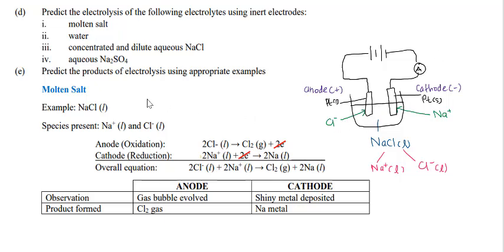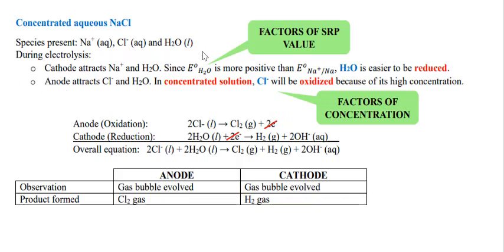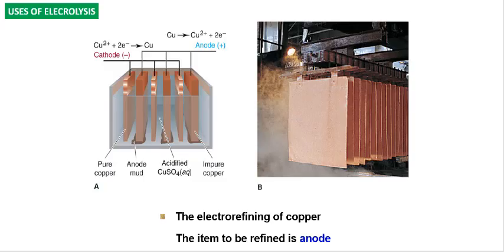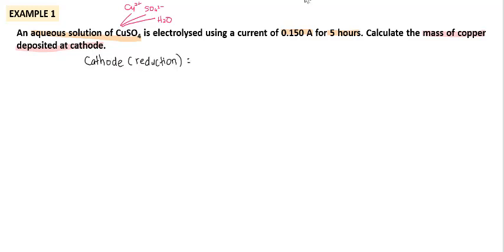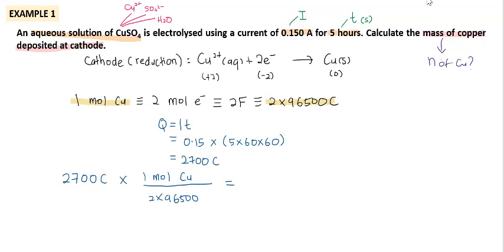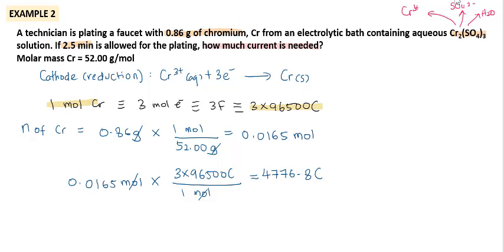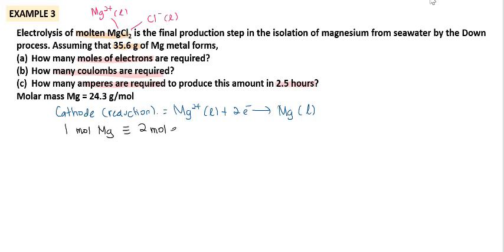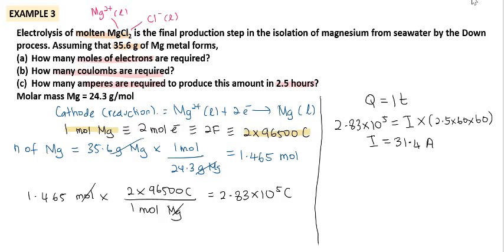3.3: Electrolytic Cell (part 2)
00:00 Predict the product of electrolysis
06:03 Calculations (Faraday's law)